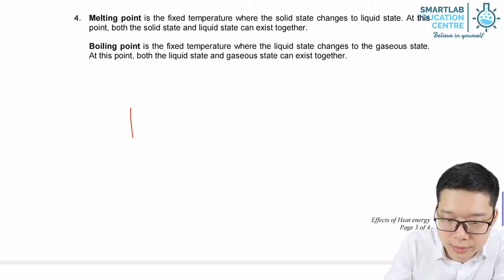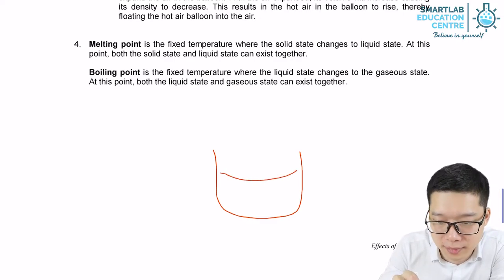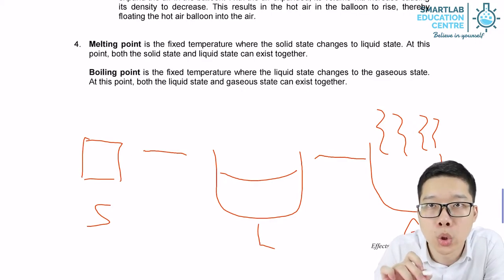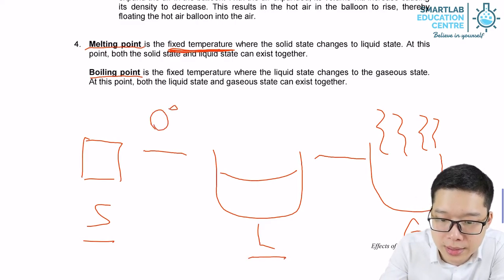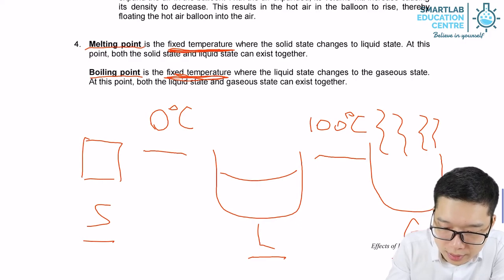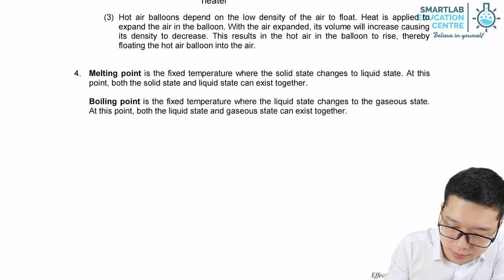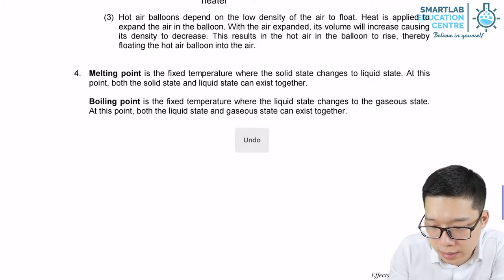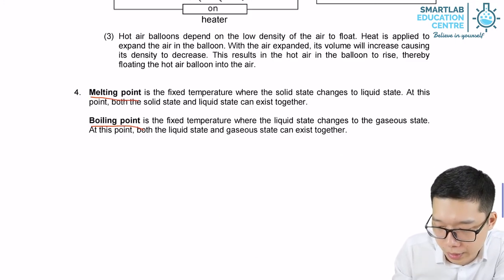Boiling Point and Melting Point